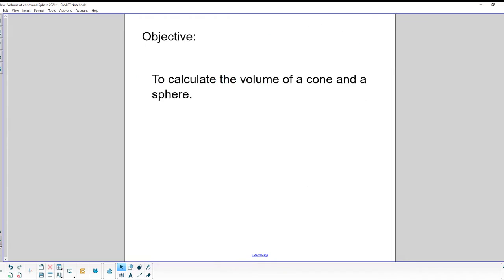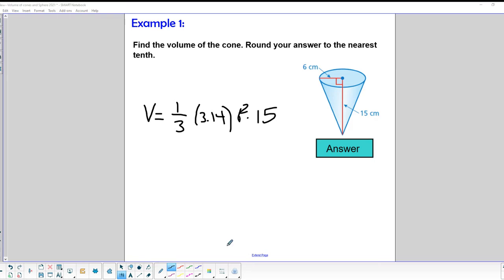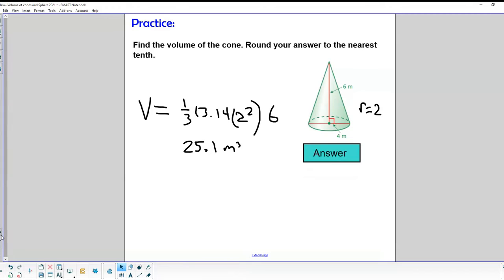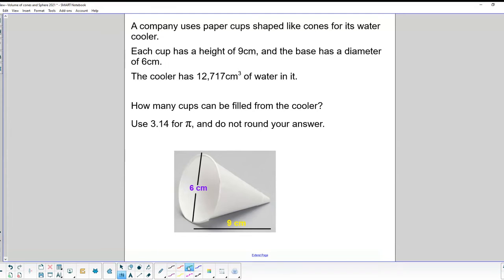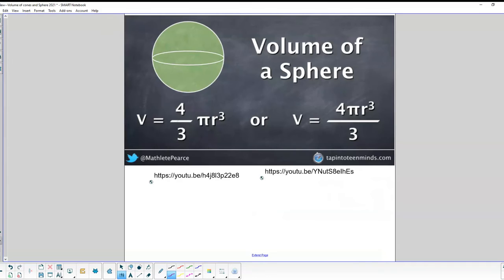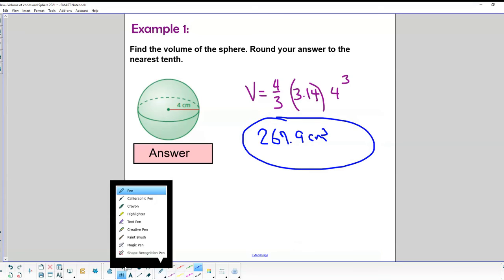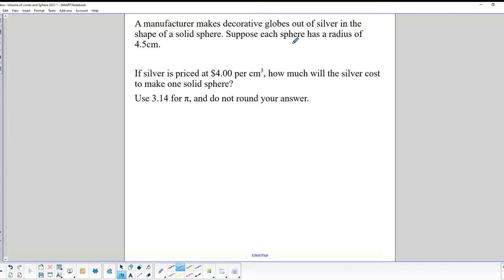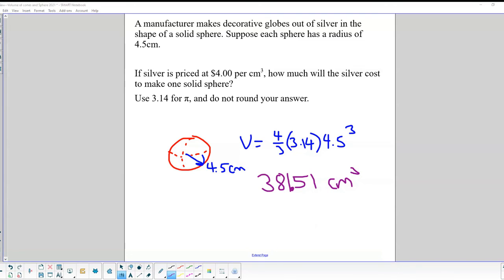Volume of a Cone and Sphere